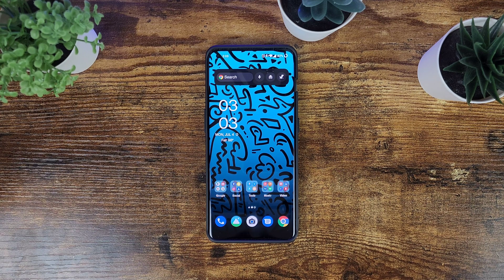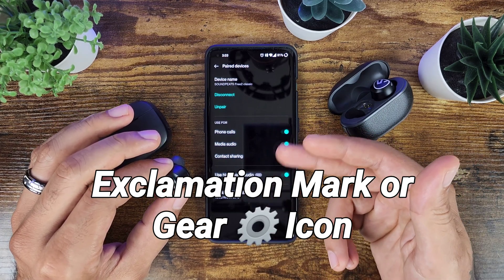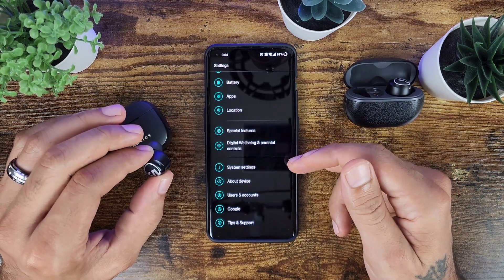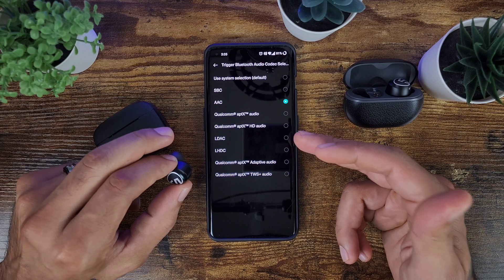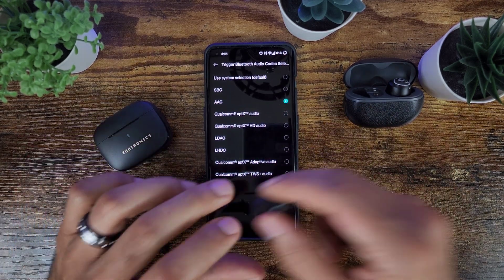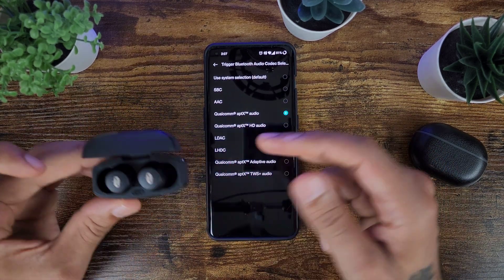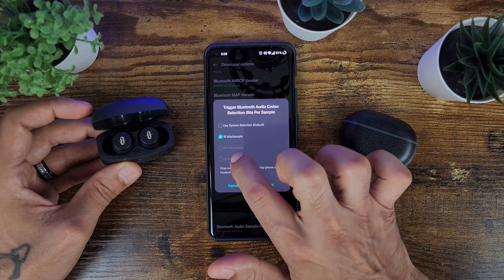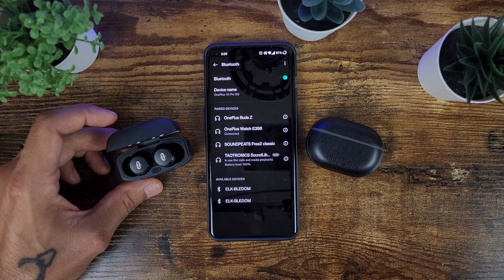How to Check the Bluetooth Audio Codex of your Earbuds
This is a quick way to check the Bluetooth capability of your Bluetooth earbuds.